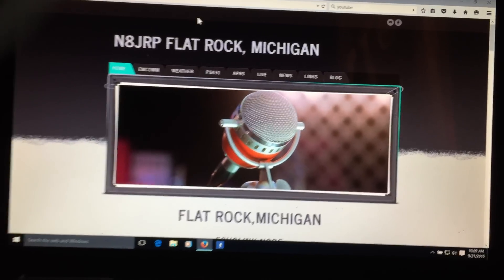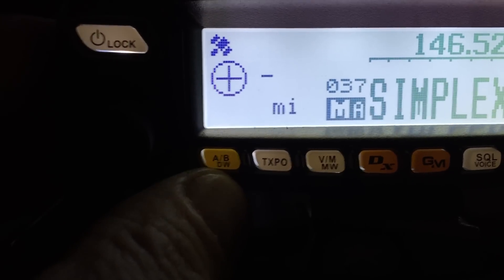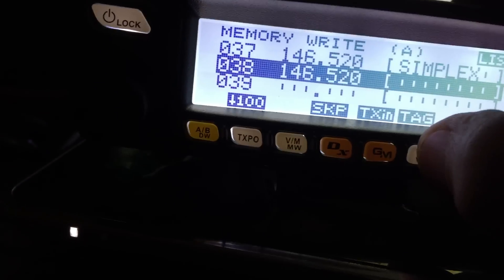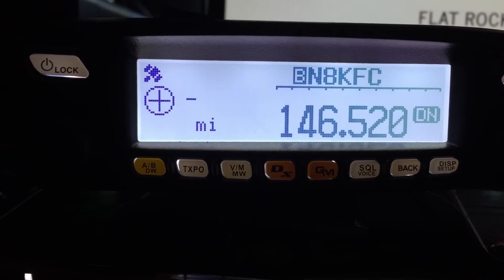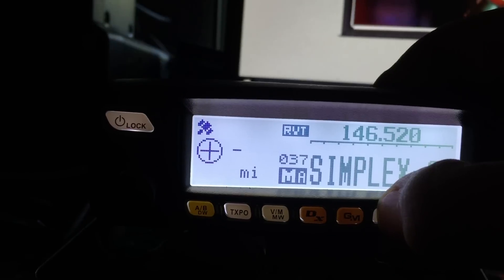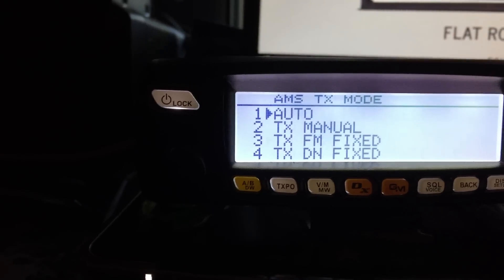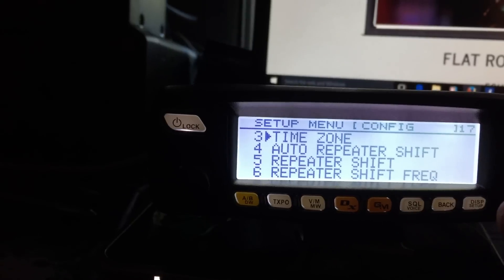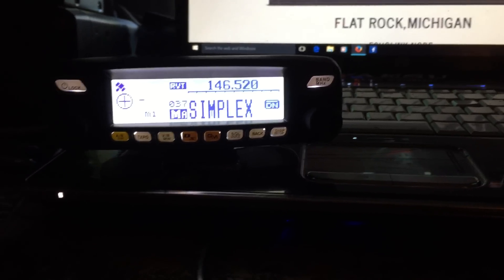Yaesu FTM-100 Fusion WIRESX digital Amateur radio C4FM APRS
Yaesu FTM-100 Fusion digital radio run through. Basic information.